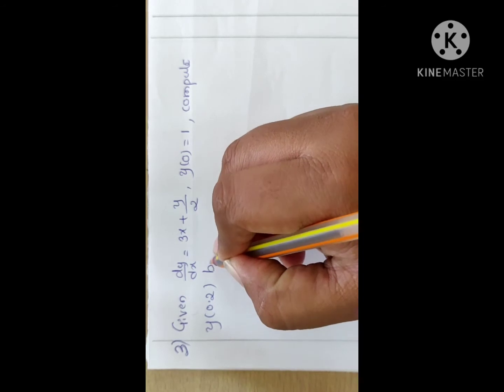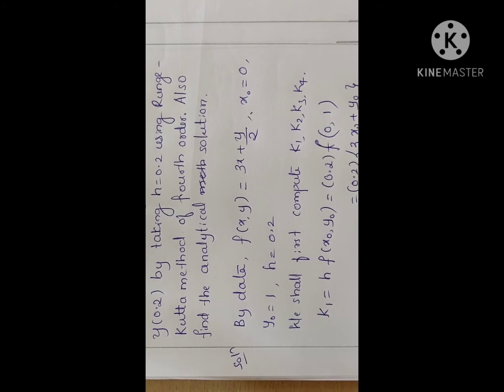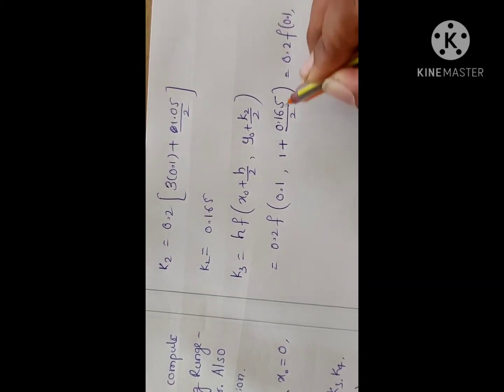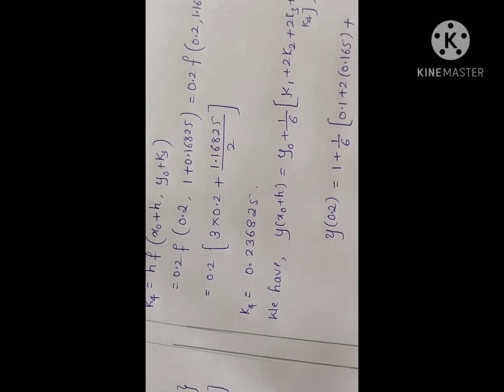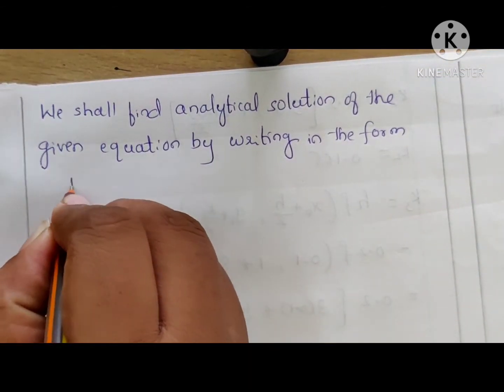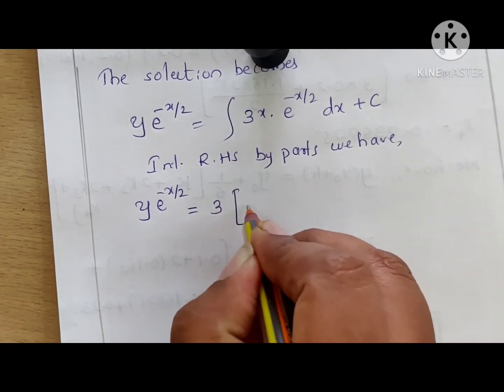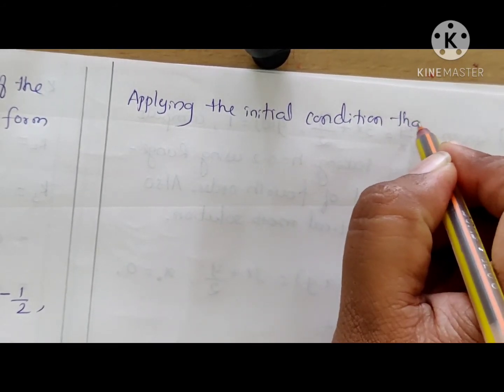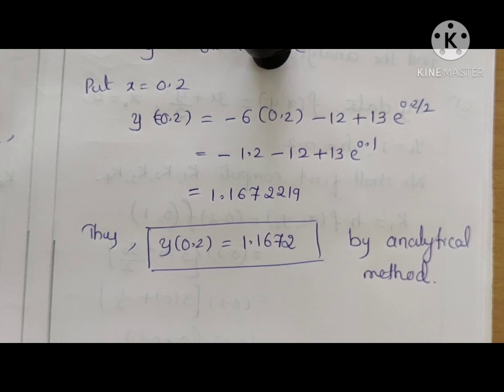18MAT31 MODULE-3 CONT...